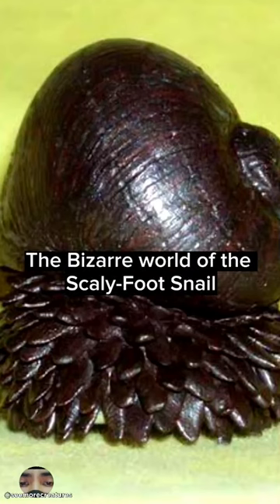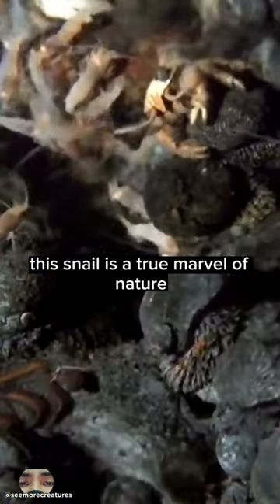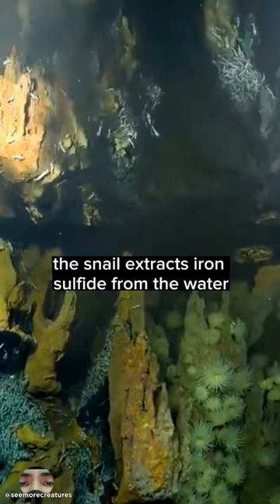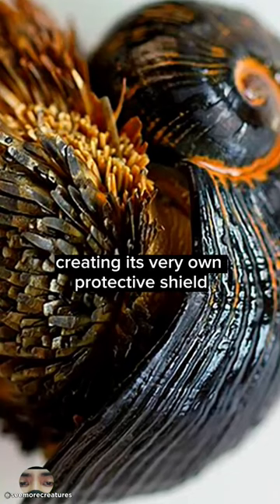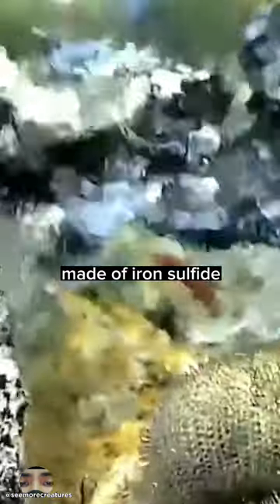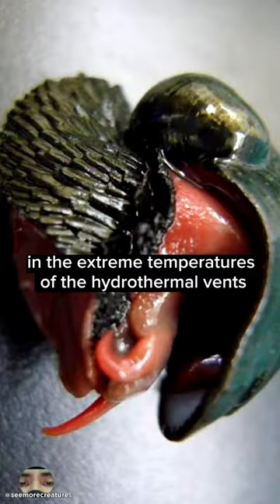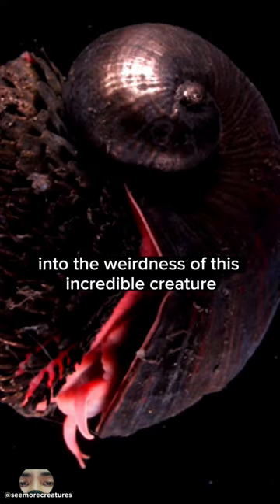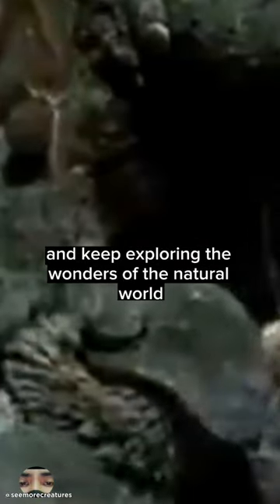The Bizarre World of Scaly-Foot Snail🐌